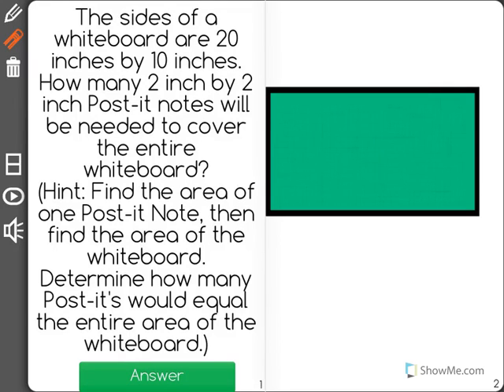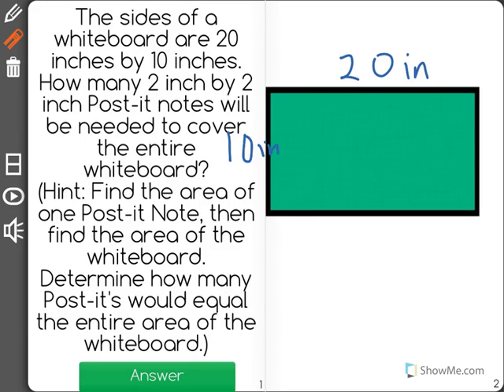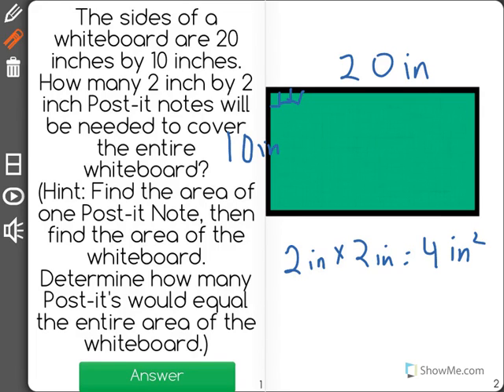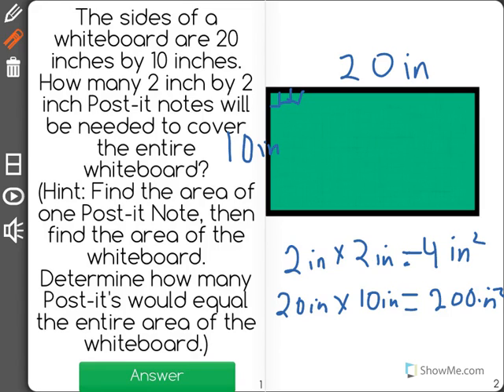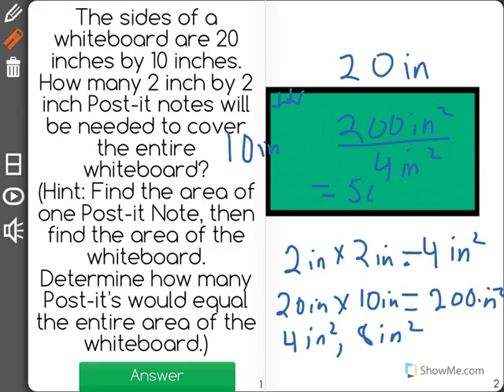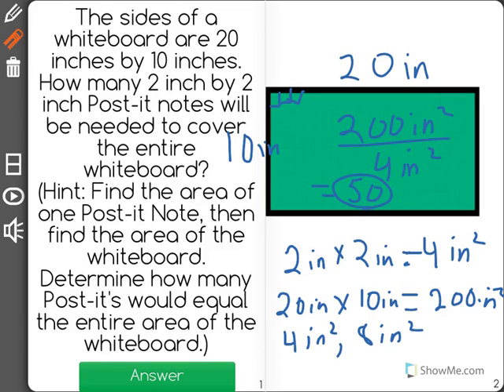[6.G.1-3.0] Polygon Areas - Common Core Standard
Find the area of special quadrilaterals by composing into rectangles in the context of solving real world and mathematical problems